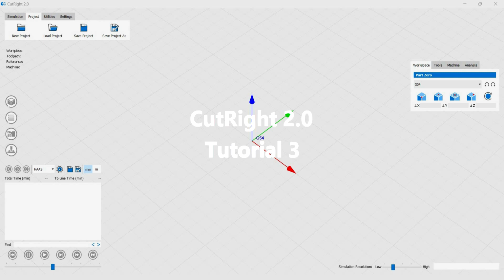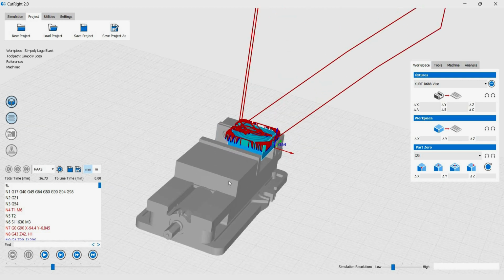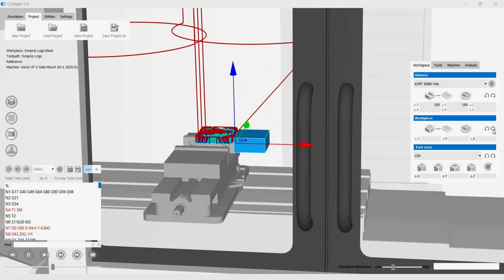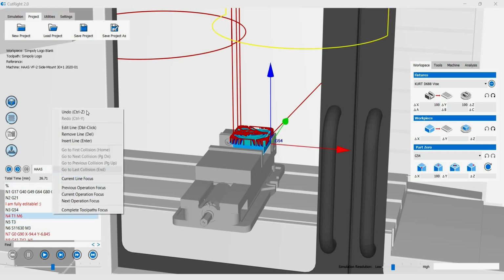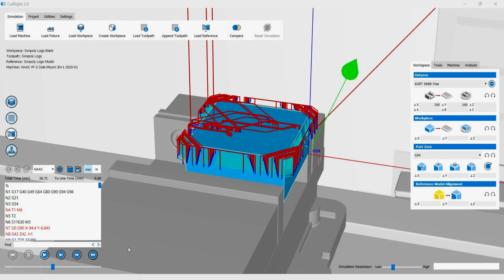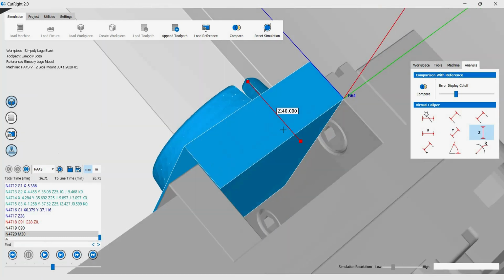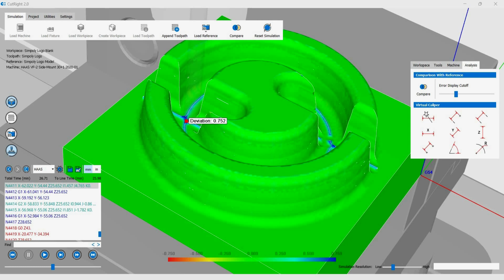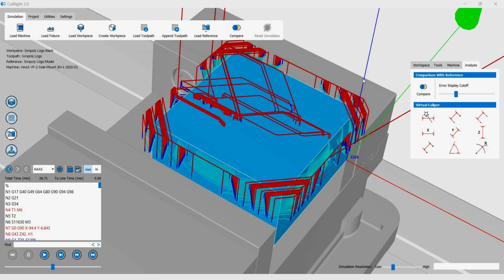CutRight 2.0 Tutorial #3 - Other UI Functions & Features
This tutorial focuses on some of the UI functions & features that were not covered in the other tutorials.